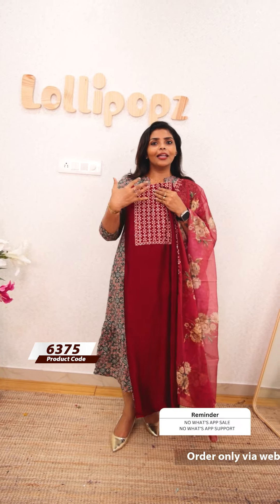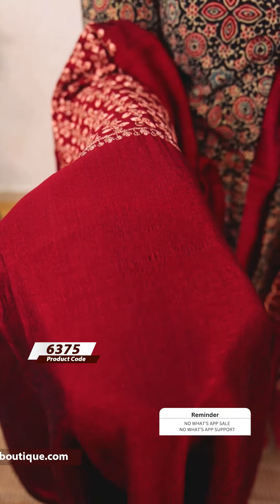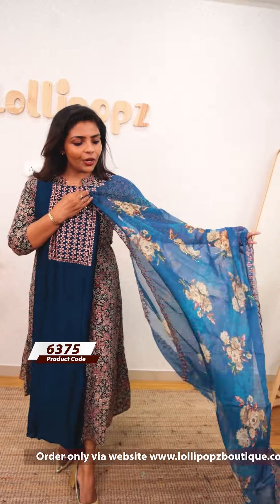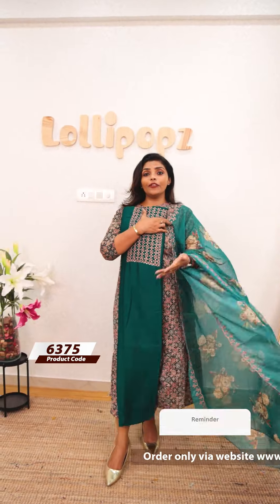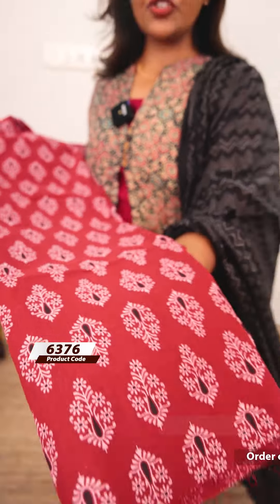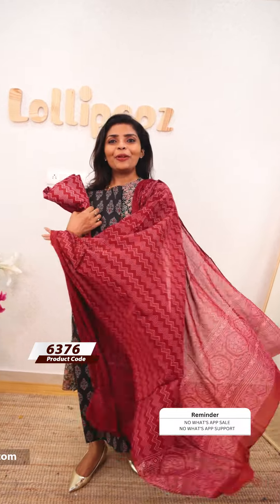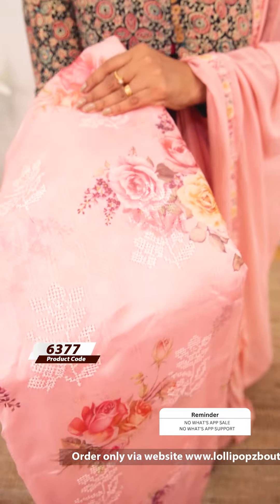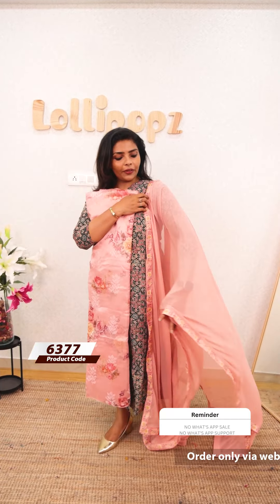Assorted Salwar Materials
1. Crape Silk Party Wear Suit Set(6375) @ Rs.1355🔥

💰Price - Rs.1355

2. Cotton Ajrak Suit Set (6376) @ Rs.999🔥

💰Price - Rs.999

3. Textured Semi Organza(6377) @ Rs.1299🔥

💰Price - Rs.1299

🛂Customer Support
2. Raise your concerns in our website portal , customer support team will call you back